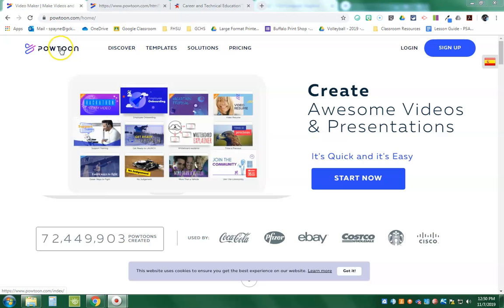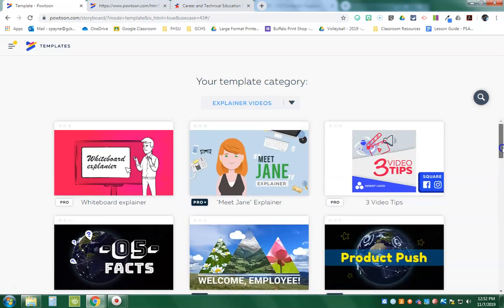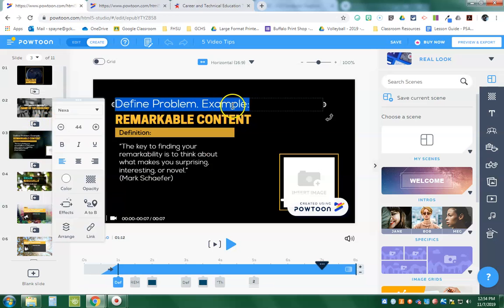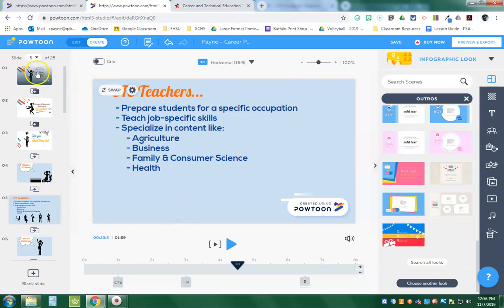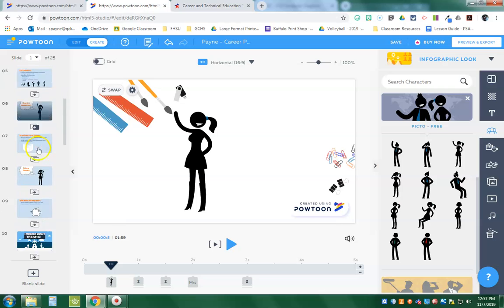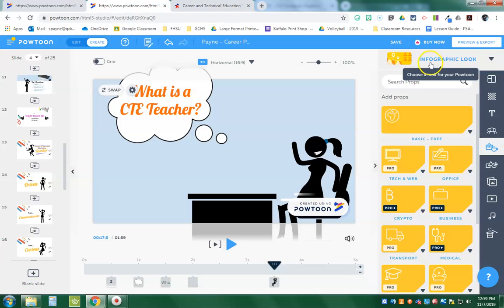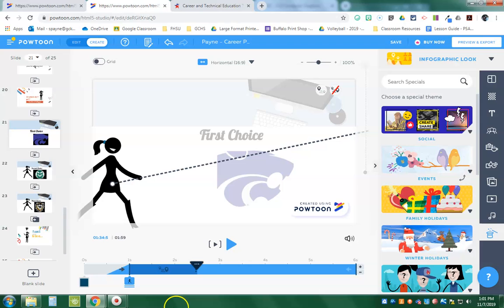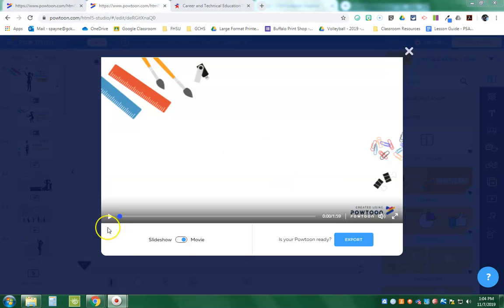MMD - Creating a Powtoon - Career Project